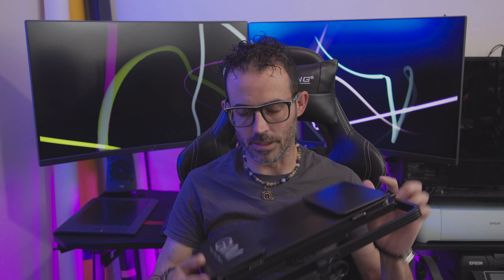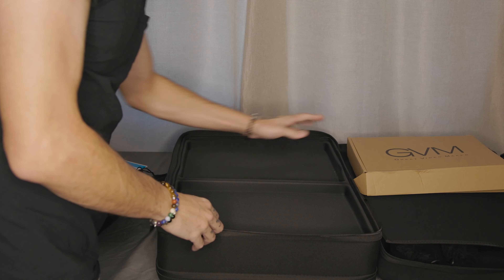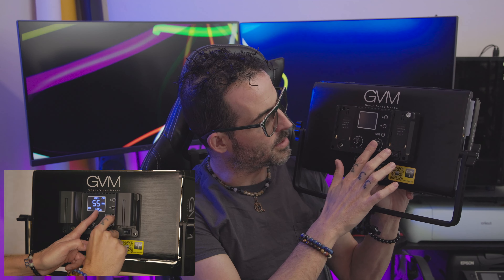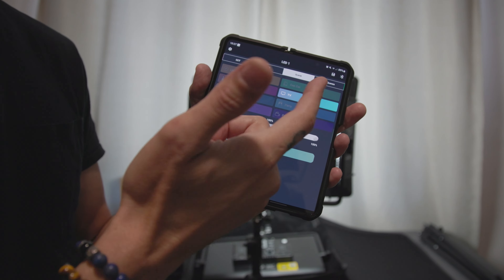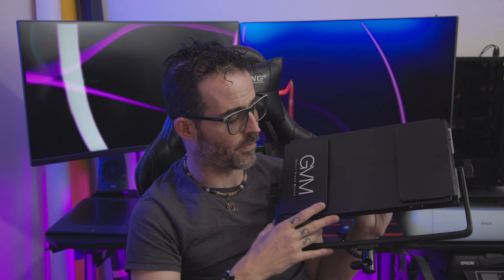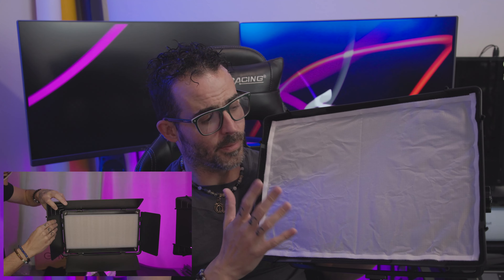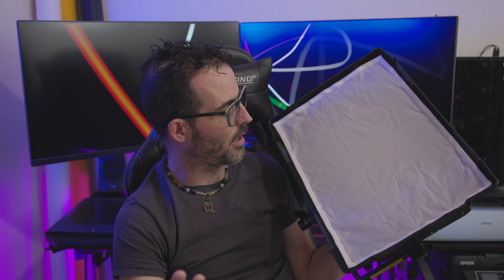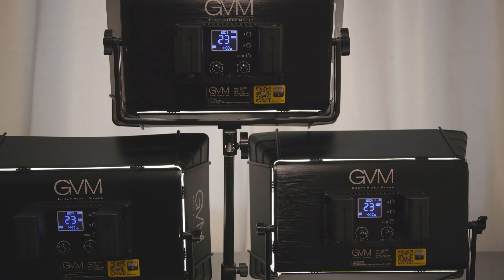BEST BUDGET LED RGB STUDIO LIGHTING? PRODUCT REVIEW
In this video I review the GVM-1500D 75W Powerful Bi-color and RGB Video Light 3-Light-Kit.

0:00 - Intro
1:09 - The Packaging
2:22 - Barn Doors and Diffuser
2:48 - Two Ways to Power
3:21 - Power Switch Settings
3:31 - Lighting This Video
3:46 - Using the Back of the Light Unit
4:49 - The Smart Phone App
5:35 - The Front of the Light Unit
6:27 - LEDs Galore!
7:04 - One Concern/Complaint
8:01 - The Soft Box Addon
11:41 - Conclusion
13:12 - What I Plan to Do With Them
14:13 - Where to Buy

I do feel this is a great light setup for the money!  Lots of featurers and plenty of power to get the job done no matter what you are trying to use them for!

I was using the lights during the video portion in front of my desk and a ring light when shooting the B roll product shots.

Filmed with a Canon EOS R6 Mark II using the EF 24-105mm f/4 L is USM Lens and EF to RF adapter.

Amazon Link To Purchase:

Amazon Link To Purchase Softbox:

B&H Link To Purchase SmallRig Batteries: